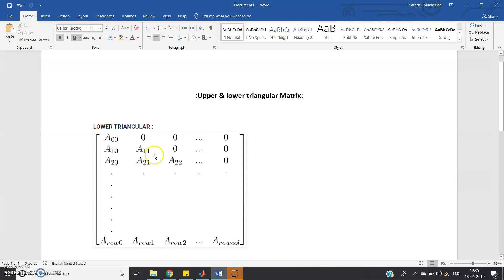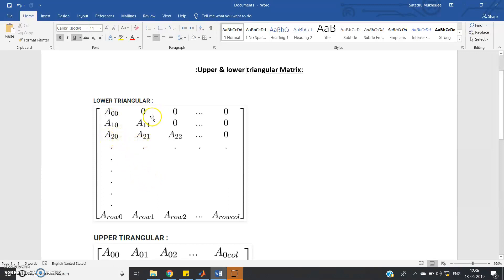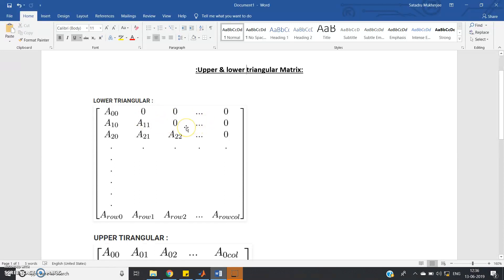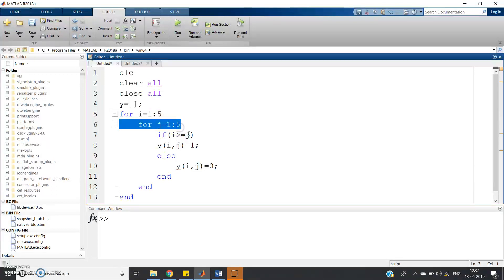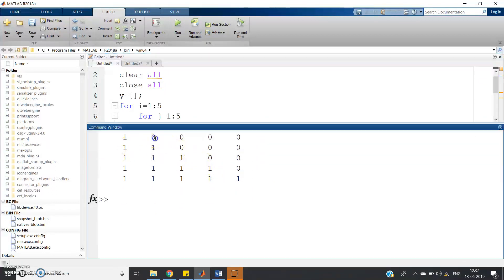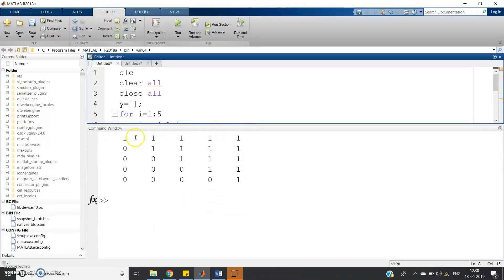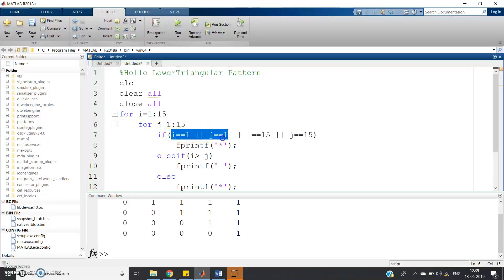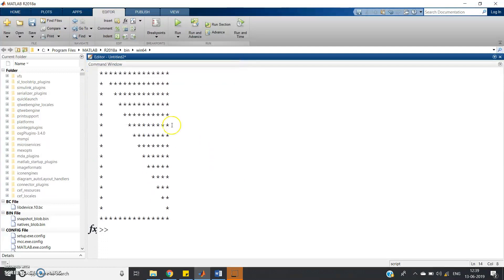Programming concept on Lower & upper triangular MATRIX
*NOTE*

Easy way to remember:

LOW==ROW is low.
So if i(row) is less(Lower) than j(column) then all elements are zero.
So for upper triangular matrix reverse:
if i(row) is greater than j(column) all elements are zero.